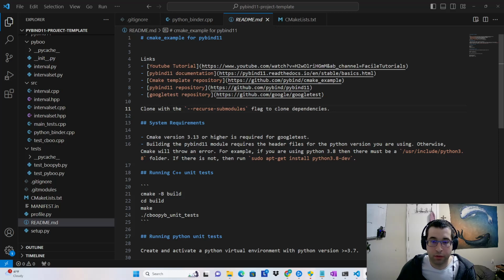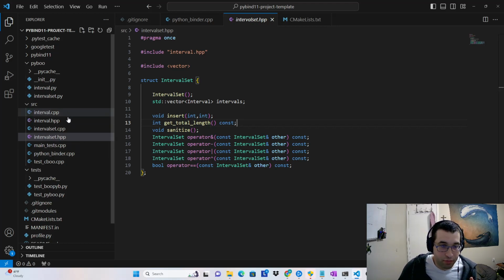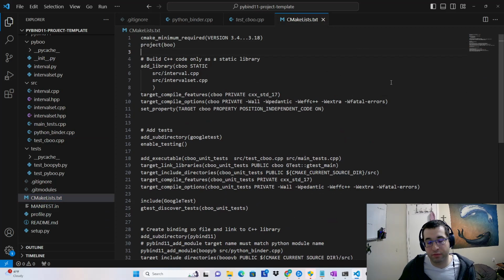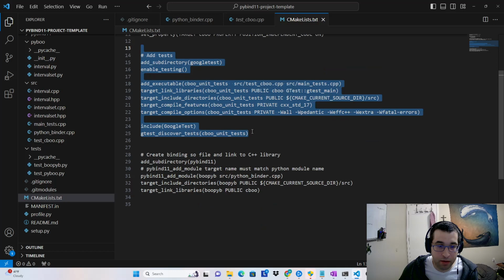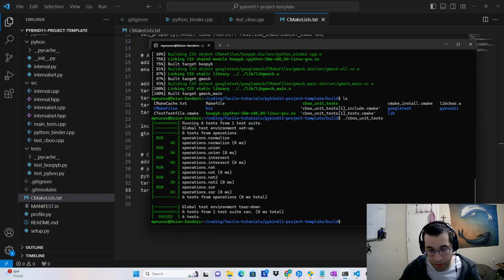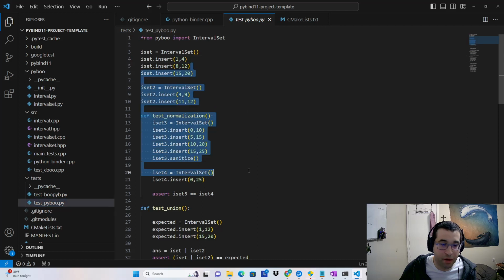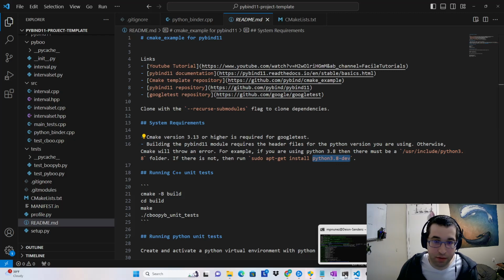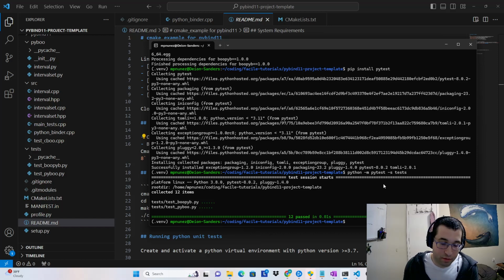Unit testing in a pybind11 project with googletest and pytest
Sorry for blocking the terminal in some places with my webcam, but you should be able to see the commands once it scrolls up.